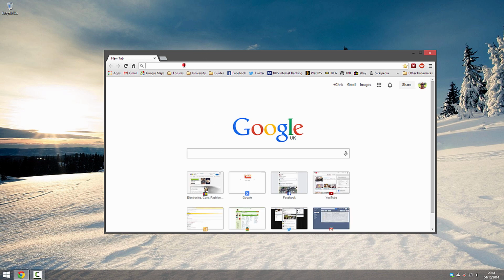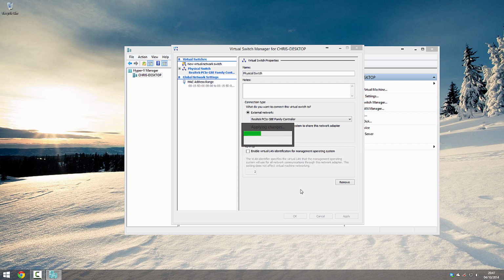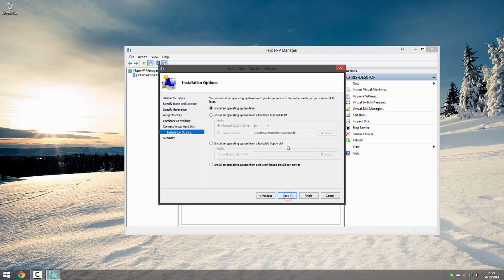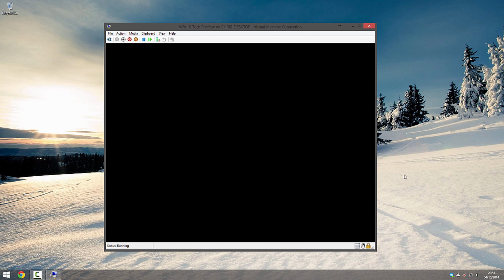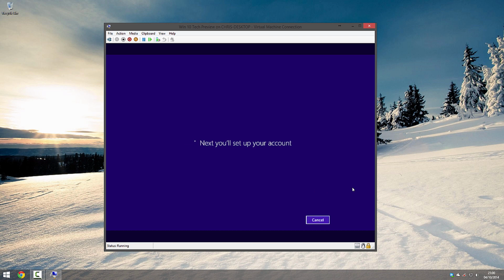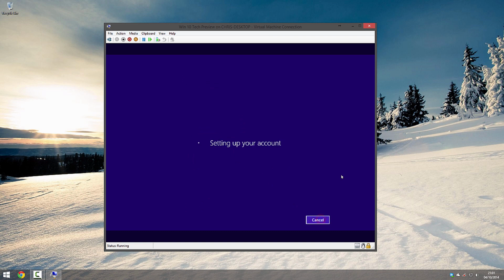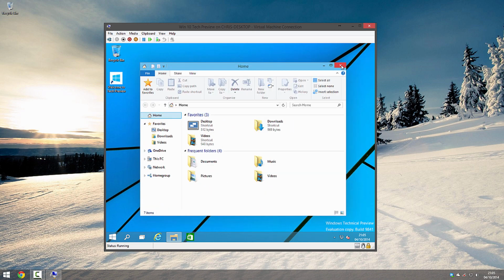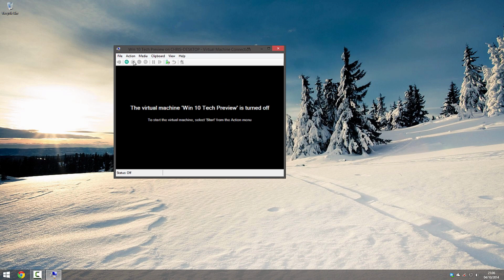Install Windows 10 Tech Preview in Hyper-V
This video covers setup of a new virtual machine in Hyper-V and installing the Windows 10 Technical Preview to it.